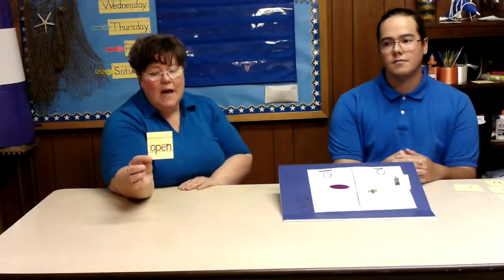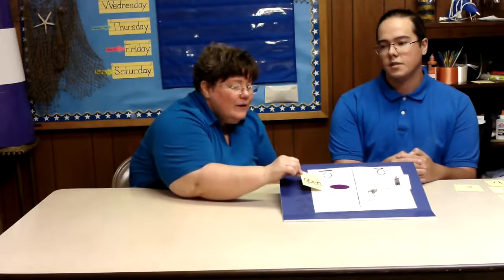June 15 Sorting Pictures with the O Sound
In this video we are sorting pictures that contain either a short 'o' sound or a long 'o' sound in its name.